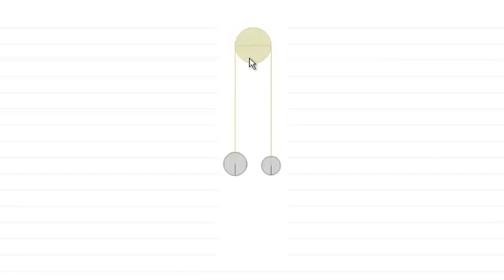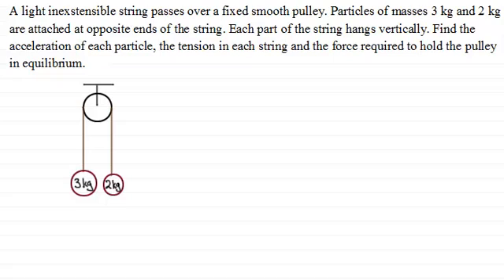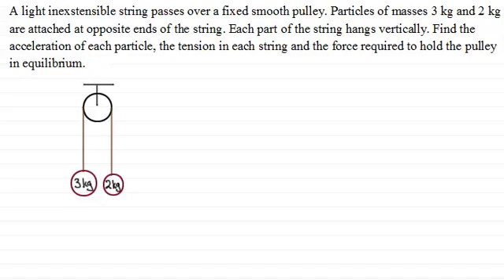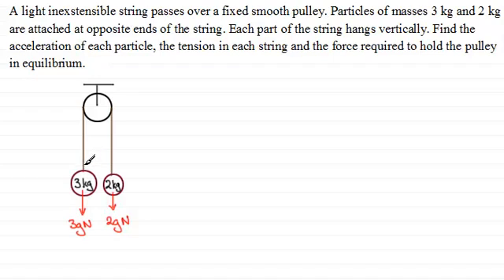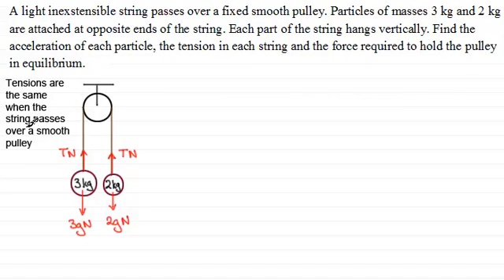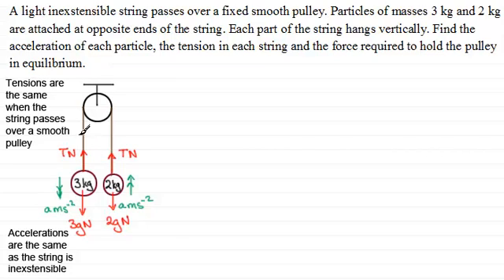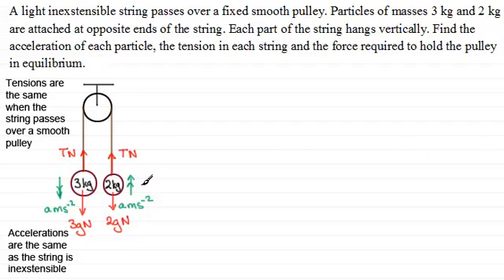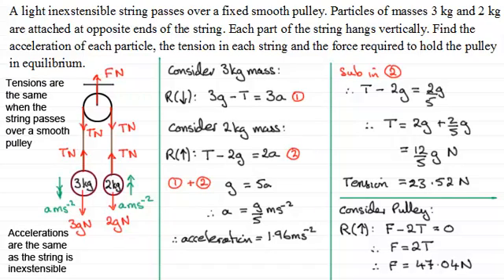Connected Particles - Vertical strings over a pulley | ExamSolutions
Connected particles vertical string over a pulley.

Here I look at finding acceleration and tensions in strings for a pulley system with vertical strings.